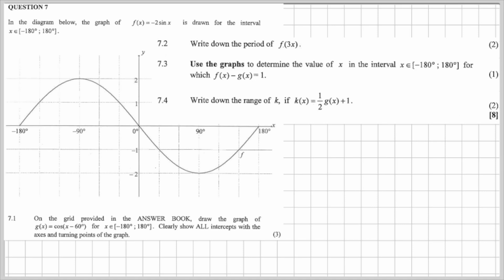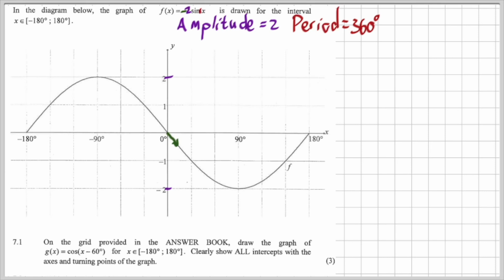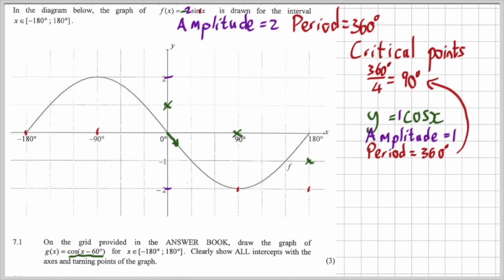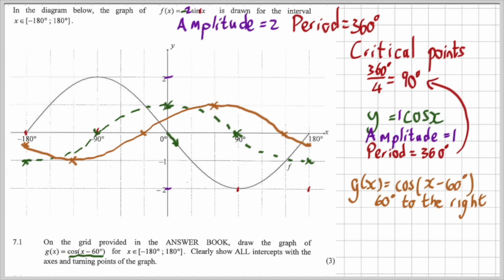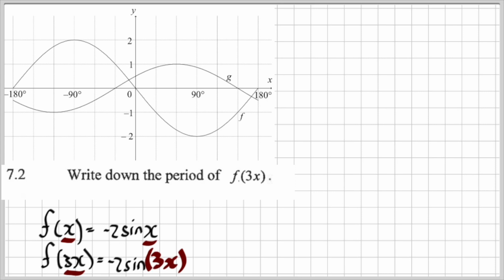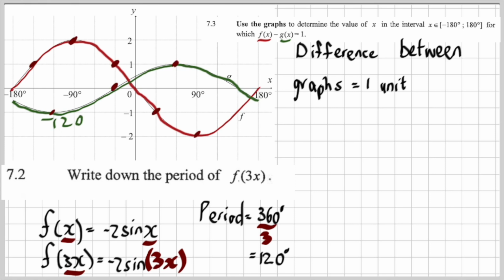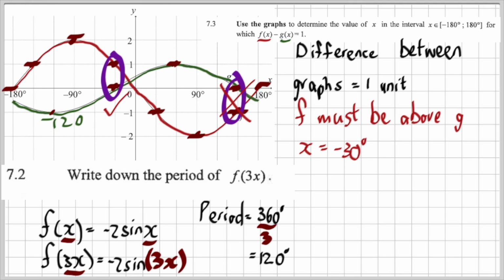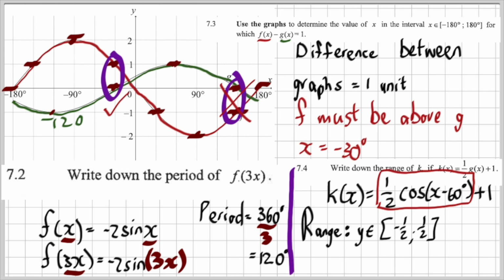Paper 2 Gr12 Exam Preparation - Mathematics - Trigonometry Question 7